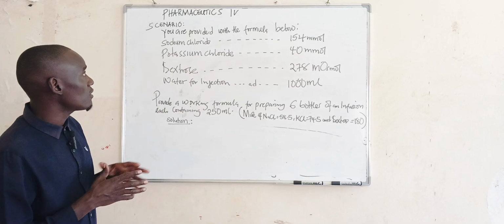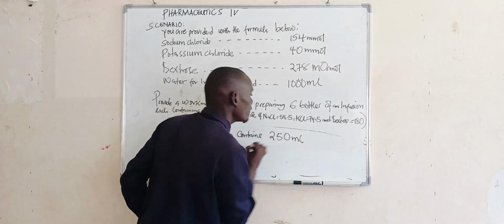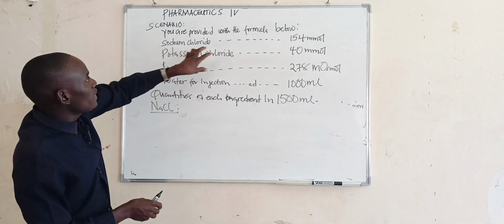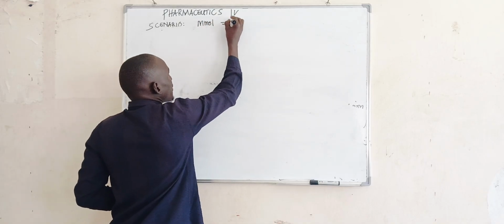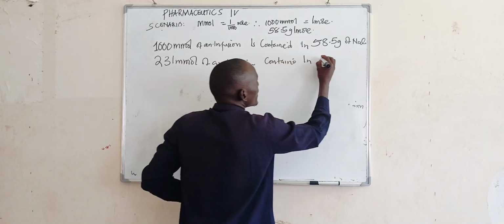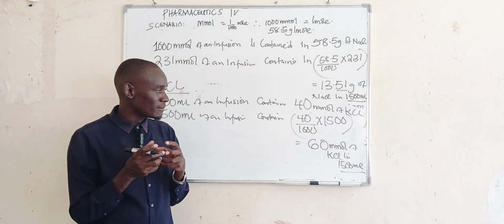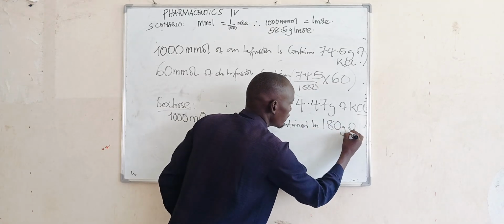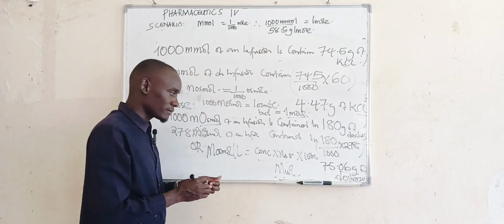PHARMACEUTICS IV LAB PRACTICAL MADE EASY for PHARMACY STUDENTS UHPAB practical past papers.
welcome to Bamane Pharm Lectures, where pharmacy is made simple. by end of this video you will be able to convert mommol and mOSmol into mass(mg/g)and the relationship between molecular weight and mommol and mOSmol.thank you for watching, please dont forget to like ,subscribe to my channel and to share with others.